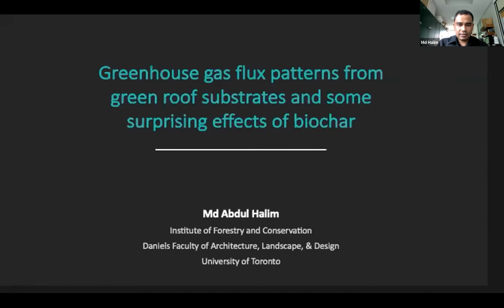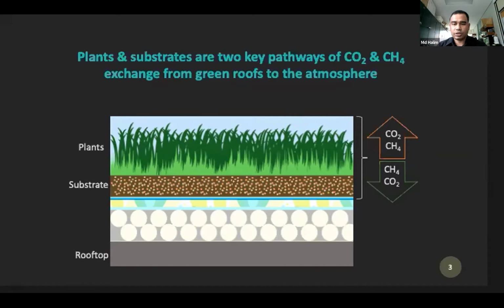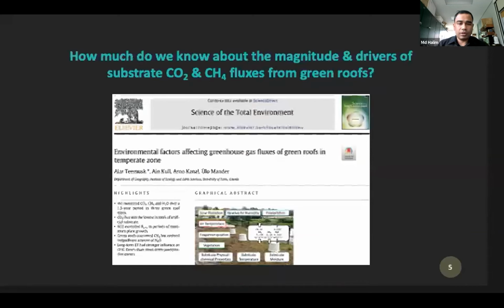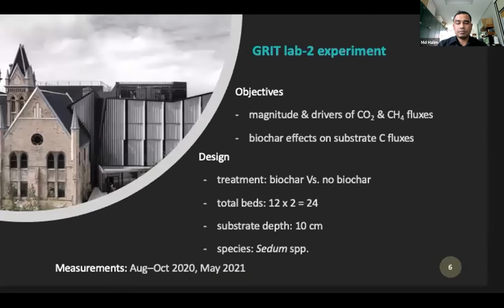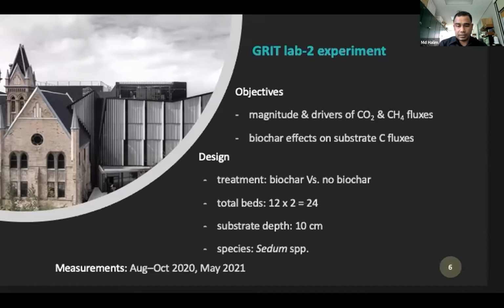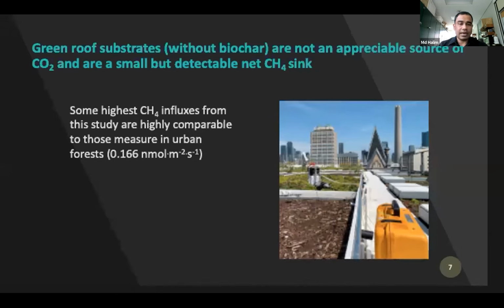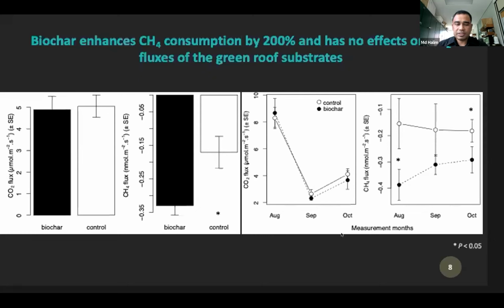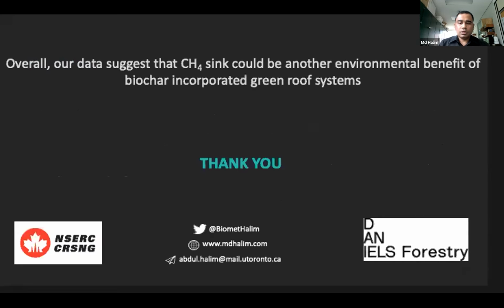Abdul Halim DesignLIFES 2021 Research Showcase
Greenhouse gas flux patterns from green roof substrates and some surprising effects of biochar